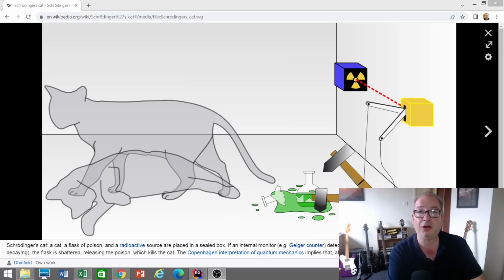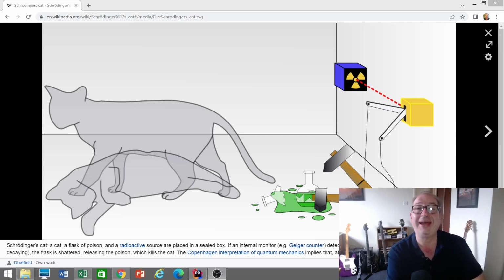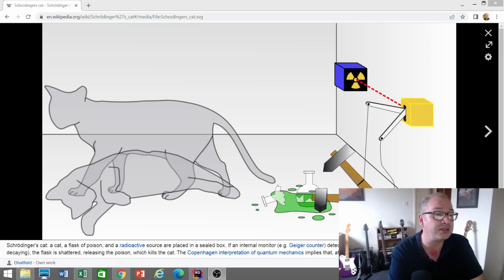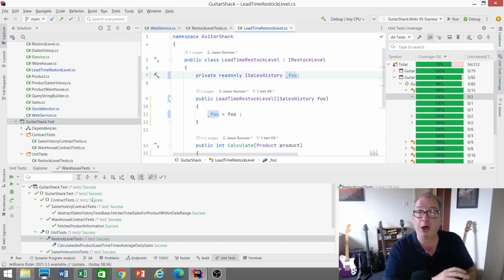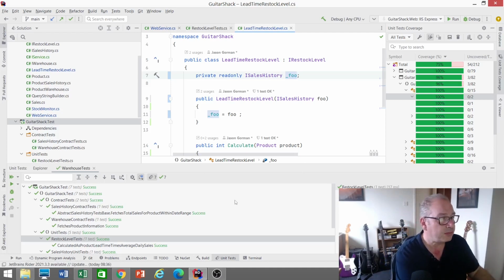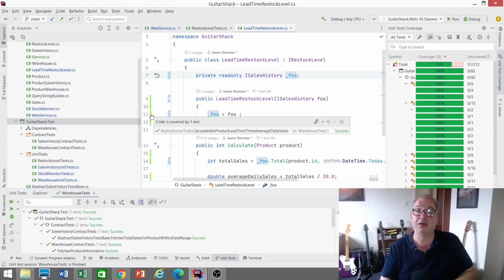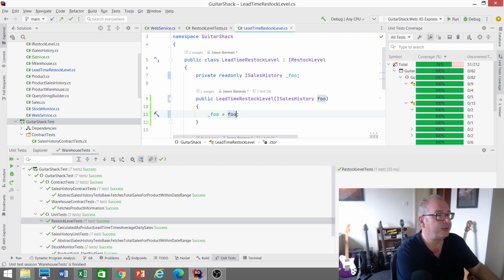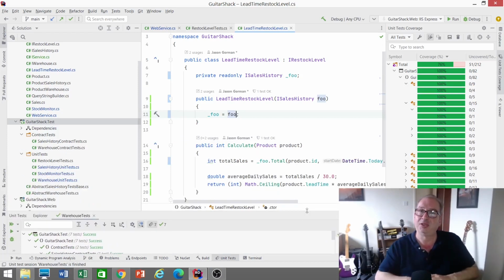Schrödinger's Code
Jason Gorman discusses how our code can be thought of existing in a superposition of both working and not working until we test it to find out, and explains how the longer it goes untested, the more likely it is to be broken.